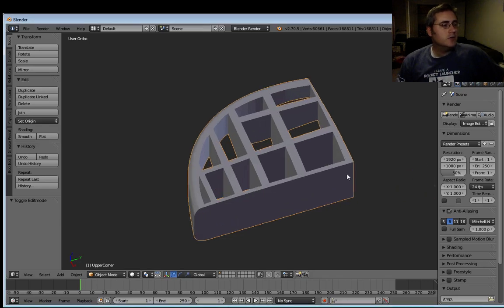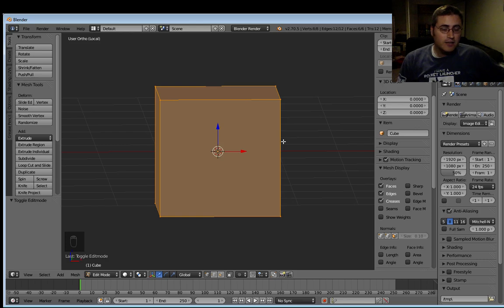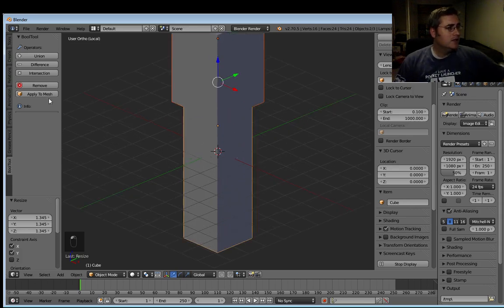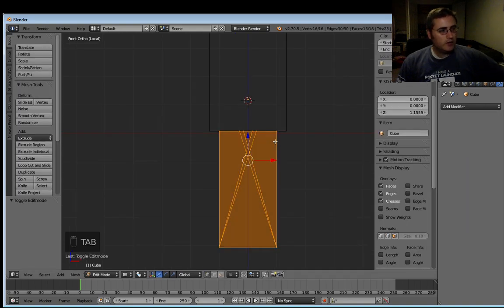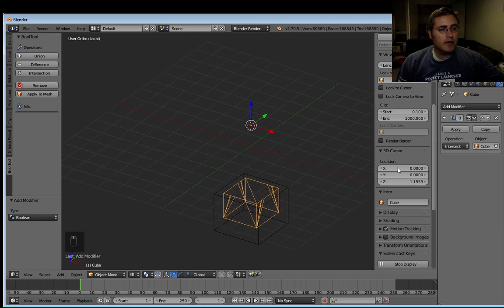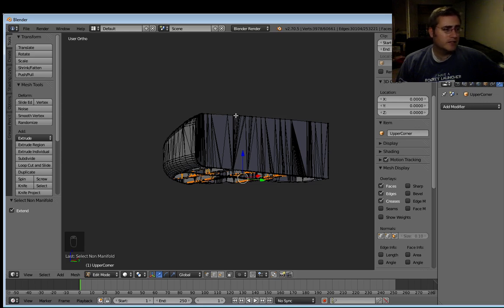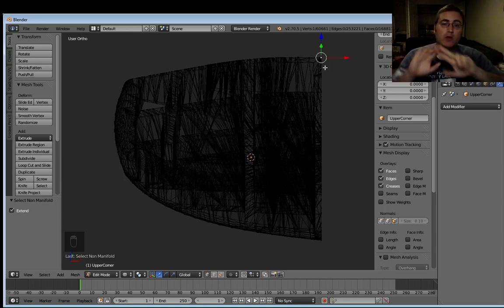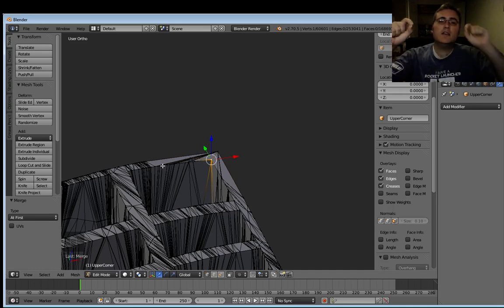Fixing Andy's Guitar Mesh with Blender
Andy Cohen of the 3D Printing Today podcast sent me a mesh that he said wouldn't slice very well. So I crack it open and see if I can figure out what's wrong with it.

If you'd like to learn to Blender like I do check out my book